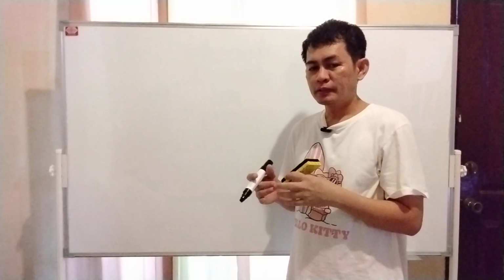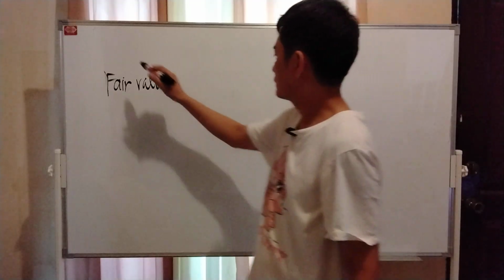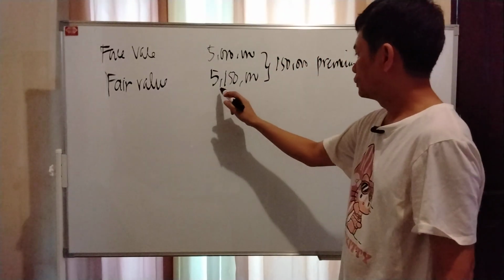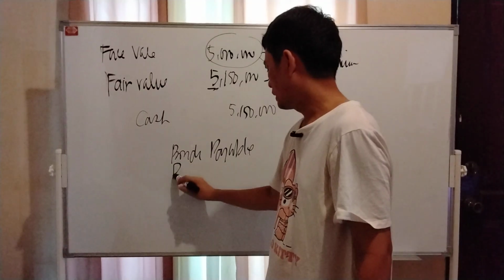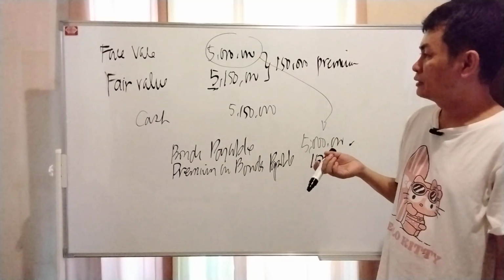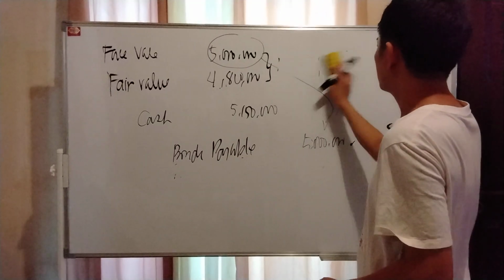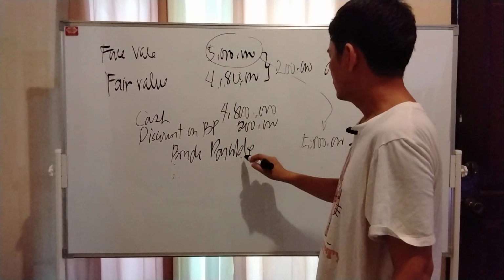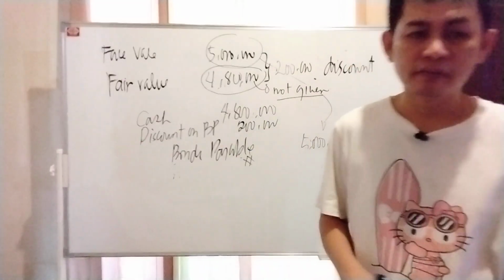Bonds Payable 1